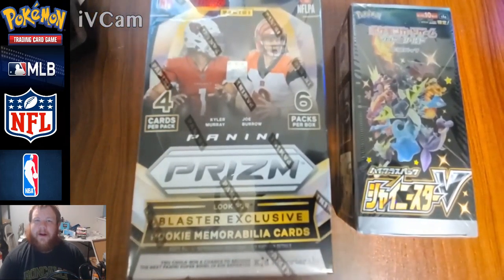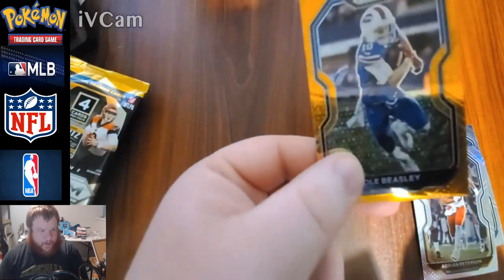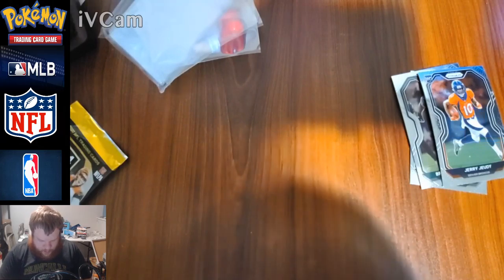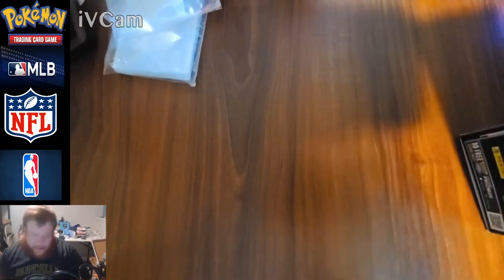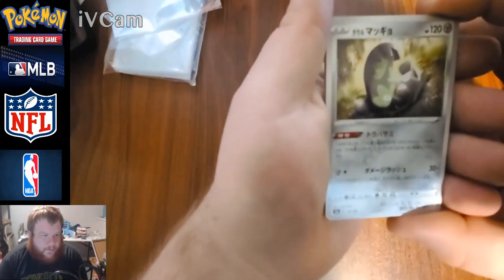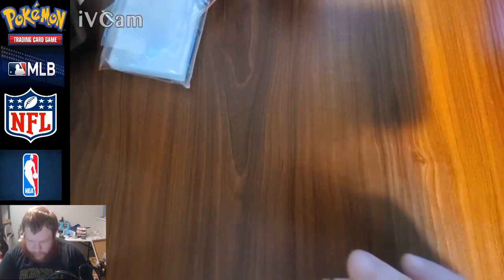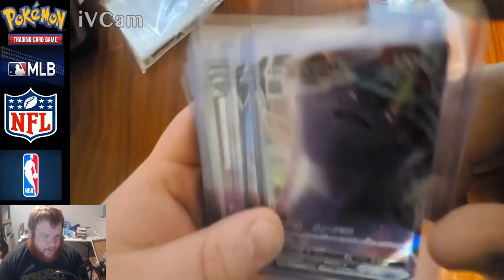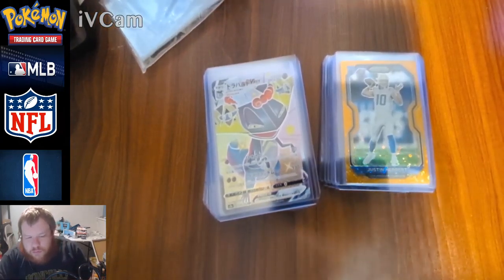Insane Rookie Pull Panini Prism 2020 What a set. also Pokémon shiny star v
another box of Pokémon shiny star v and 1 blaster box of Panini Prism NFL. straight fire.